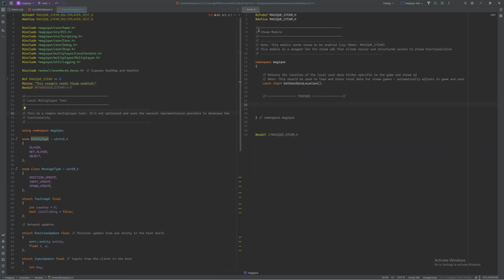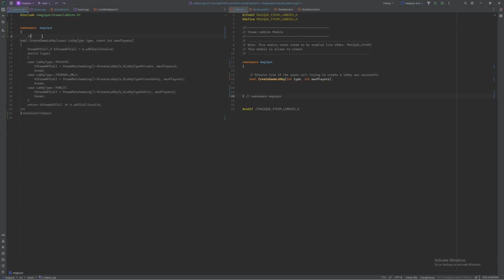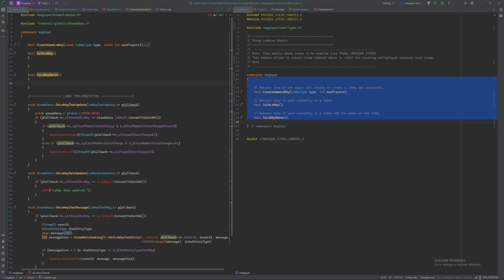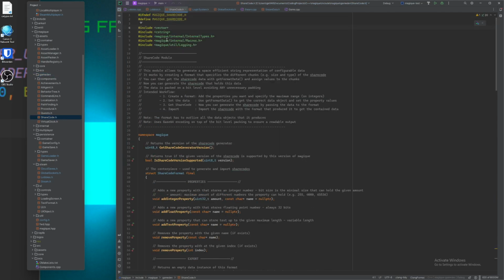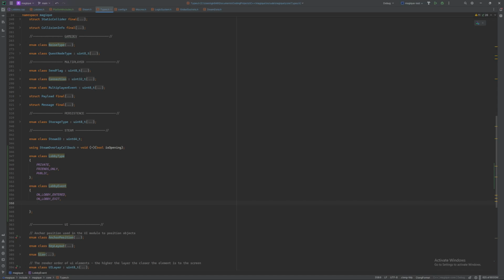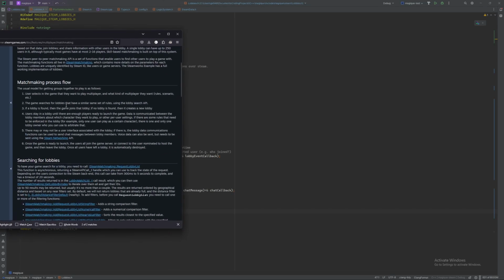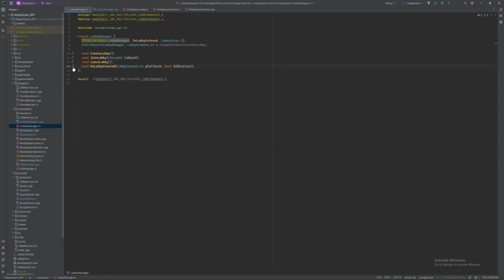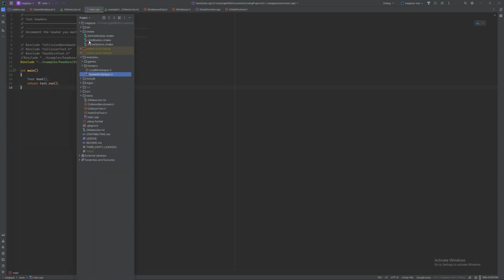magique / Development / Steam Module 1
Session 1 of implementing the steam module of the magique engine.